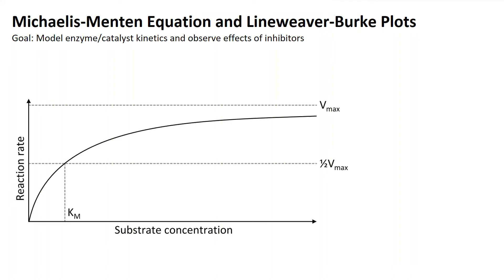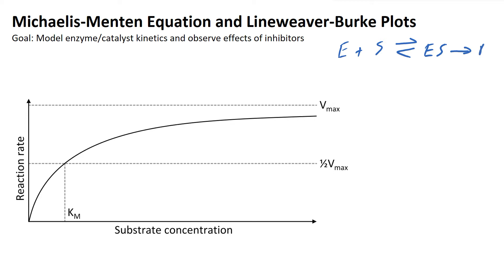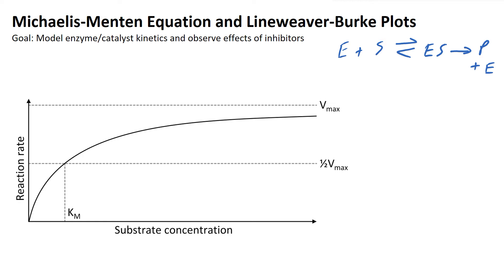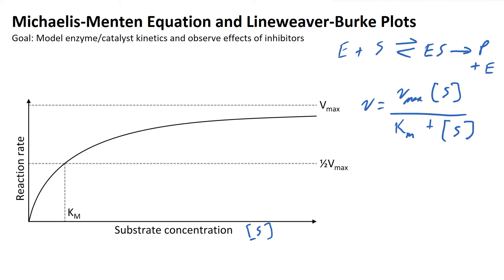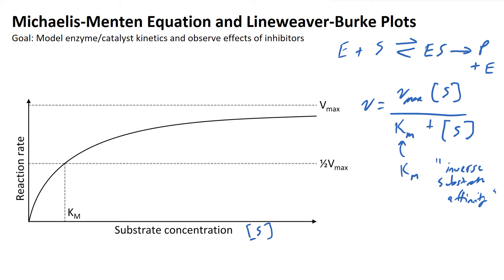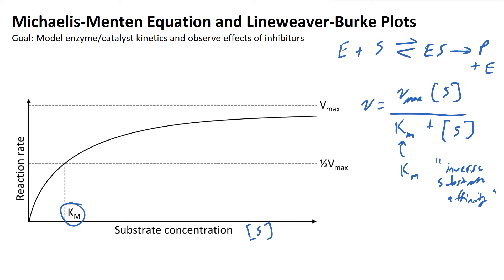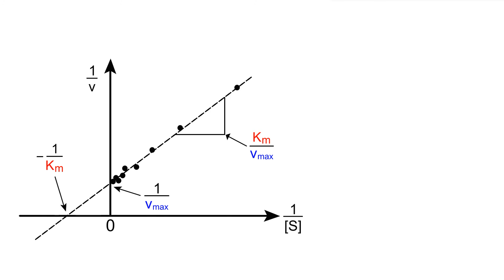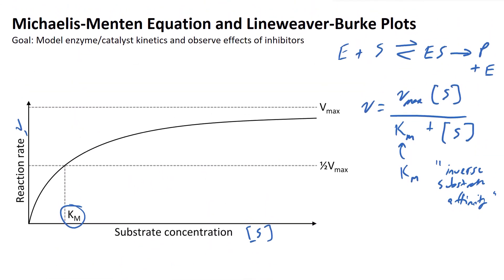Michalis Menten Equation and Lineweaver Burk Plots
I describe the theory behind the Michaelis-Menten equation to model how the kinetics of a reaction change in response to different amounts of substrate. I also discuss how Lineweaver Burk plots provide alternate ways to visualize this data so we can quickly determine substrate affinity and new maximum rates of reactions.